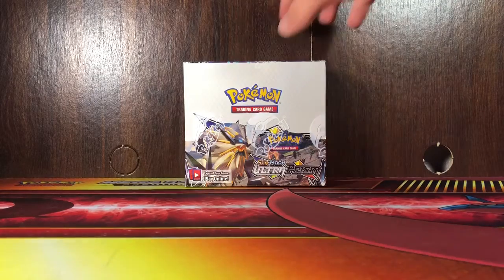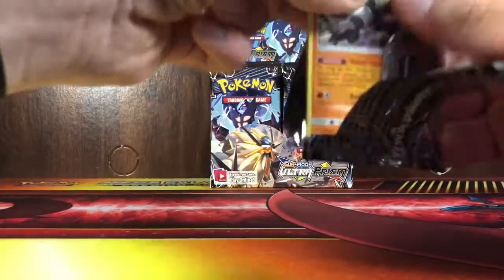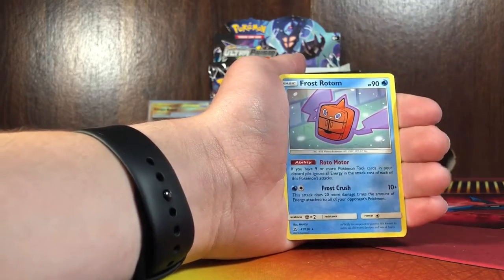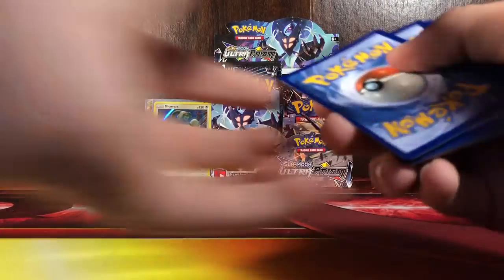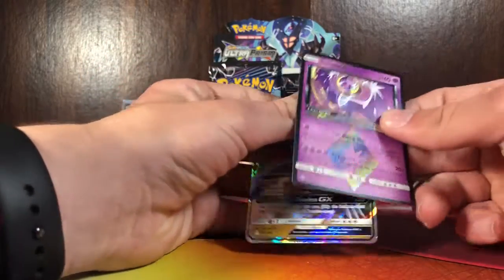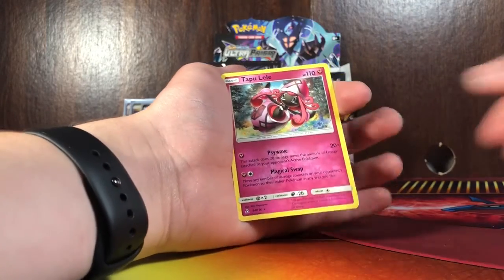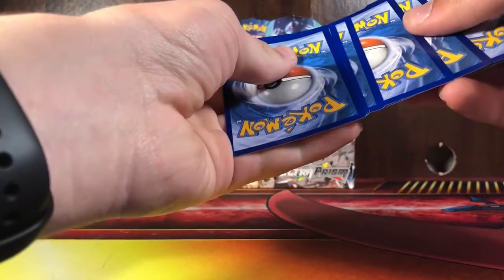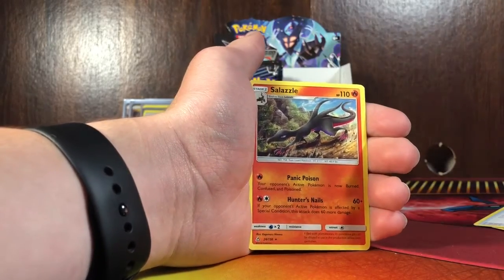Ultra Prism Booster Box 2 Part 1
Today I am opening my second Ultra Prism booster box! Also Pokémon added trading and friend codes to Pokémon Go so if you would like to add me my trainer code will be down below!

Pokémon Go Trainer code: 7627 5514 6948

Nintendo Switch Friend Code:
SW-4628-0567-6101